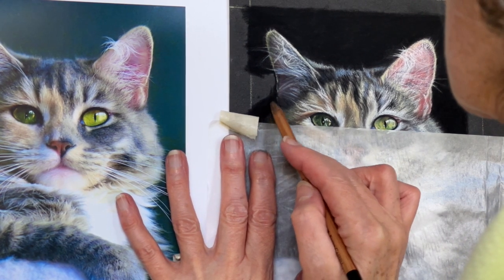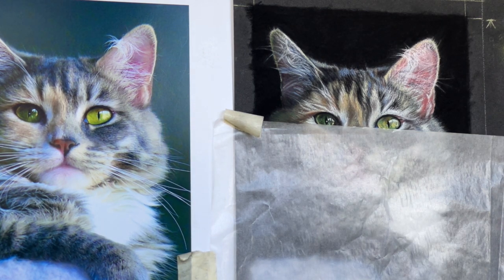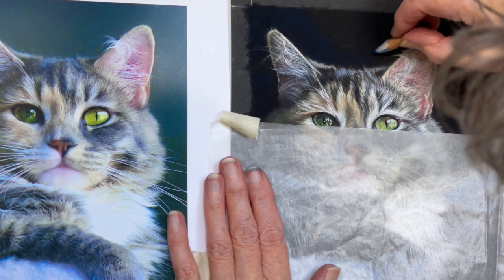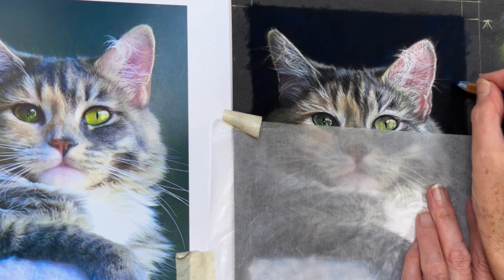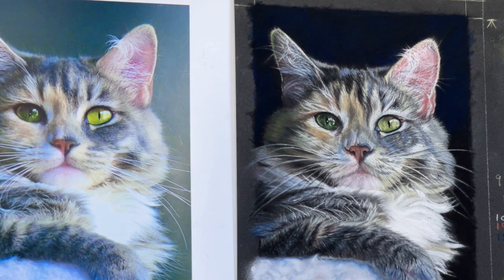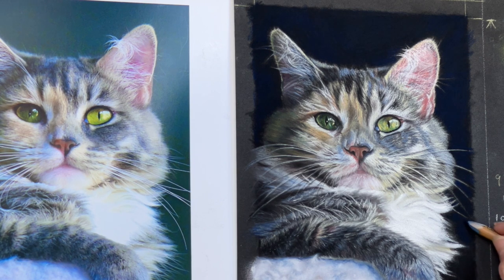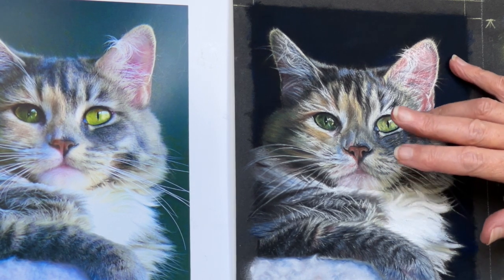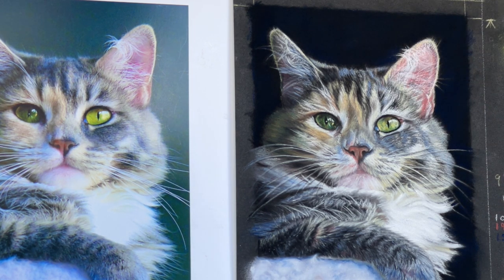'PETS IN PASTEL' - PART 26 - FREE ONLINE ART COURSE - BACKGROUND CONT. FUR. WHISKERS. DRAW A CAT